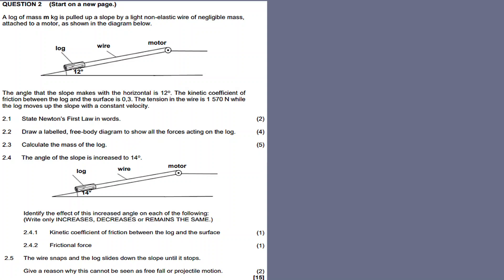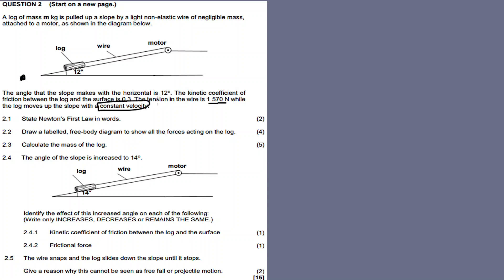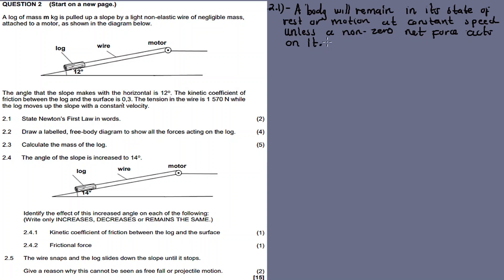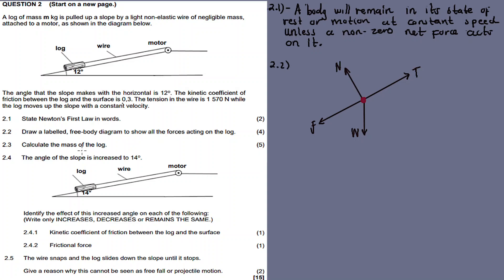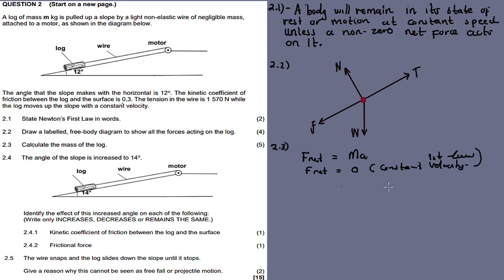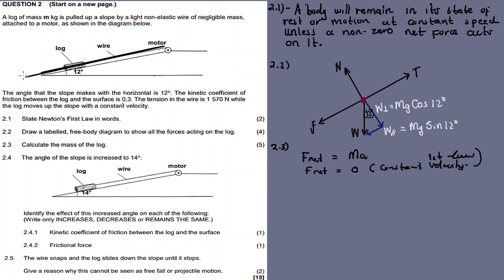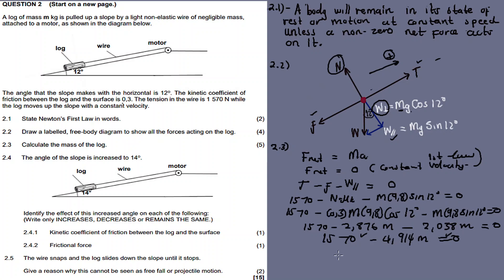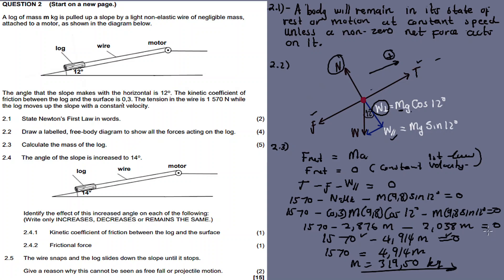NEWTONS LAWS OF MOTION (1ST LAW) | JUNE 2023 : Physical Sciences P1 Question 2 (Grade 12)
In this video im discussing Question 2 from JUNE 2023 PHYSICAL SCIENCES PAPER 1,

1.1)
1.2)
1.3)
1.4)
1.5)
1.6)
1.7)
1.8)
1.9)
1.10)